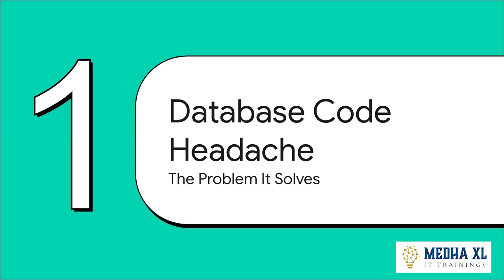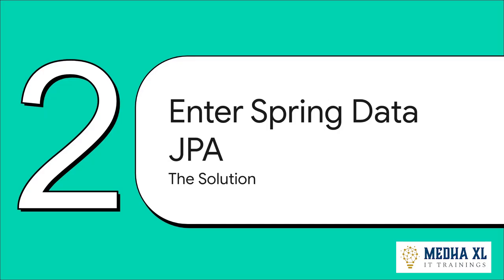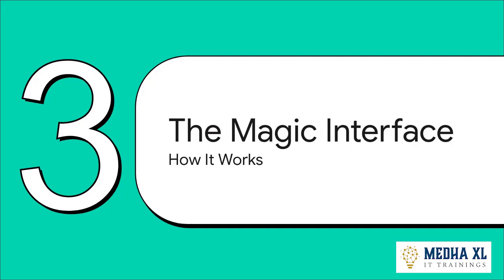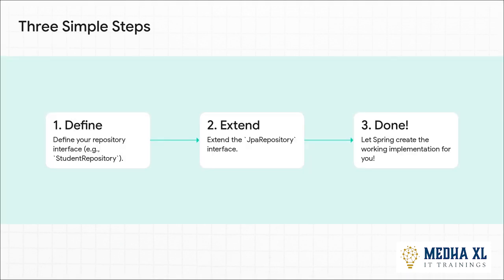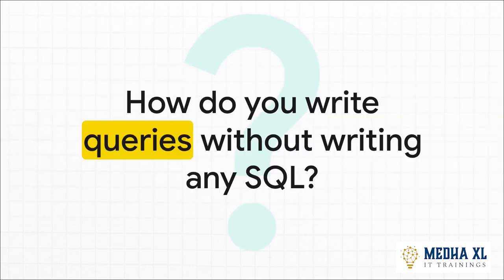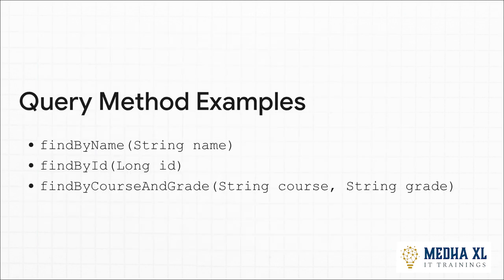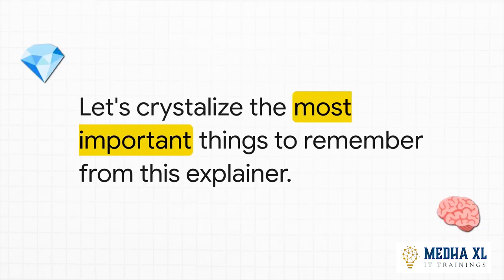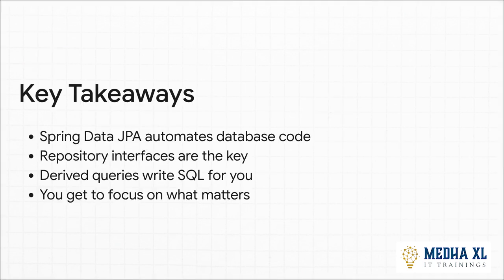Spring Data JPA Simplified | Less Code, More Power ⚡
In this video, we explore Spring Data JPA – the layer built on top of Hibernate that makes database access even easier! 🌱

You’ll learn:
✔️ What Spring Data JPA is & why it’s powerful
✔️ How to use Repository interfaces (JpaRepository, CrudRepository)
✔️ Writing queries with simple method names like findByName() & findById()
✔️ How Spring Data JPA reduces boilerplate code and lets you focus on business logic

📌 With Spring Data JPA, you get clean, declarative data access without worrying about SQL or repetitive DAO code.

👉 By the end of this video, you’ll be ready to speed up your database development with Spring-powered repositories!